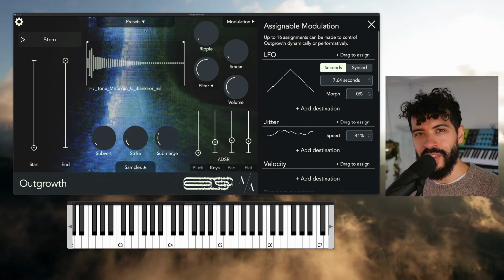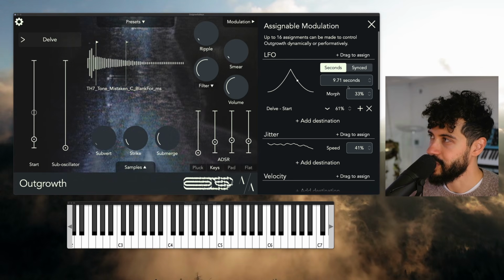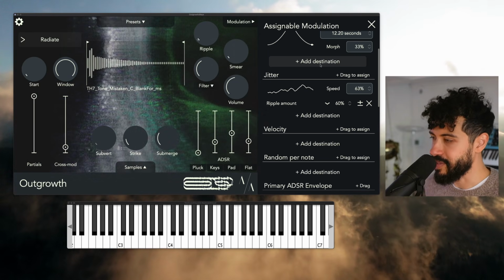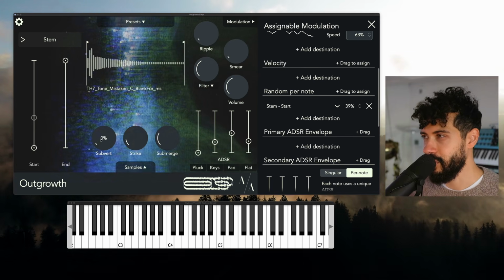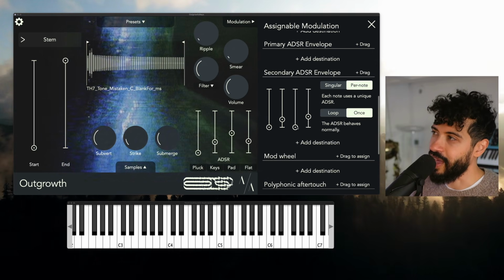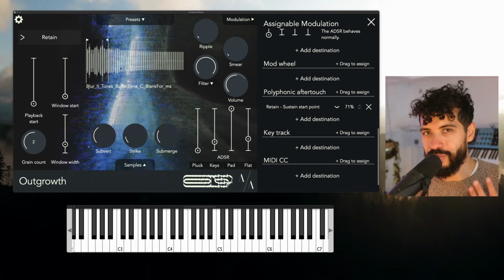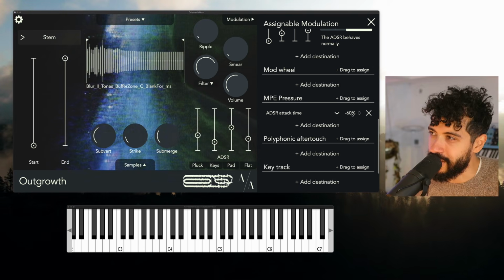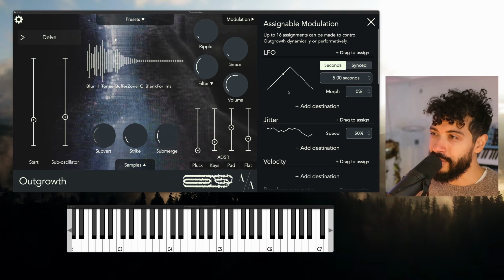Outgrowth - Modulation (Feature showcase)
Join me as we explore the robust modulation matrix in my new plug-in Outgrowth (built with BlankFor.ms).
These modulation options transform Outgrowth from a sound generator into a true instrument. In this video, we’ll walk through both generative and performative approaches, along with real-world examples showcasing each of Outgrowth’s 11 modulation sources.

Timestamps
0:00 Intro
1:40 Modulation menu
2:00 The LFO (slower, repeating motion)
6:05 Jitter (constant random movement)
9:42 Velocity (note intensity)
12:50 Random per note (fixed independent random)
16:10 Primary ADSR (tie modulation to volume contour)
17:47 Secondary ADSR (independent contour)
19:38 Mod wheel (binary performance)
20:45 Aftertouch (post-note intensity)
22:45 MPE Pressure (constant intensity)
27:55 Key track (pitch-based modulation)
31:37 Closing thoughts